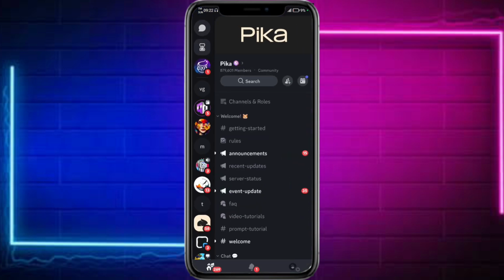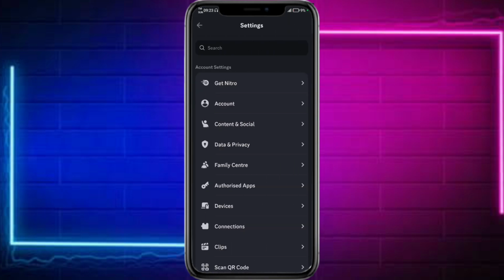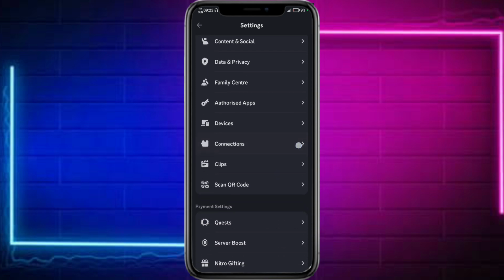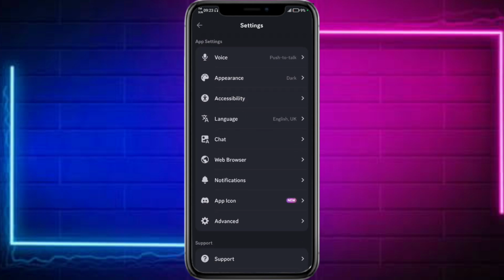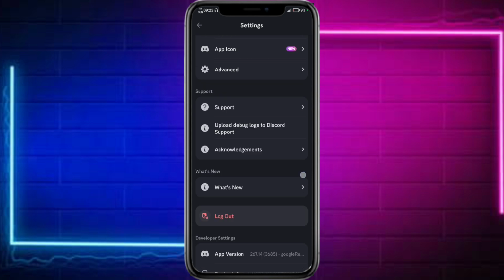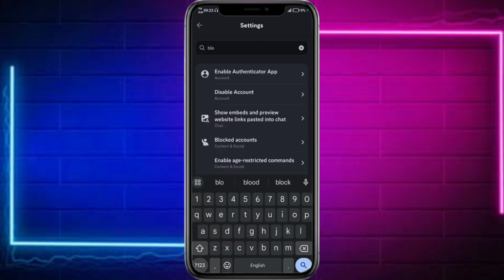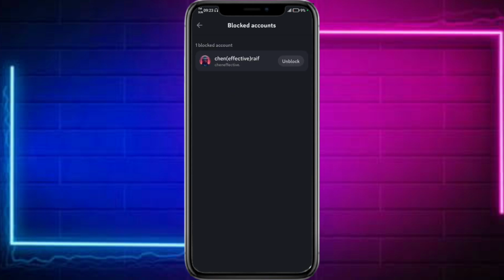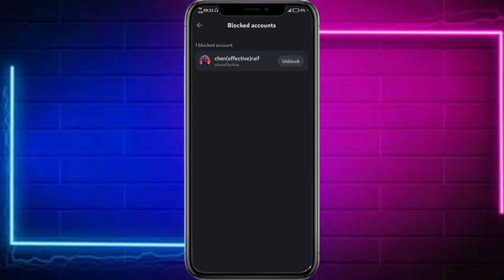How to See Blocked Users on Discord Mobile (2025)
In this video I'll show you how to find blocked users on discord. The method is very simple and clearly described in the video. Follow all of the steps & succesfully view blocked discord users.